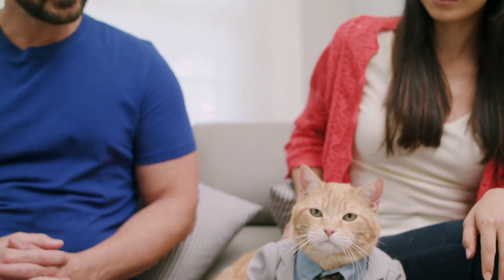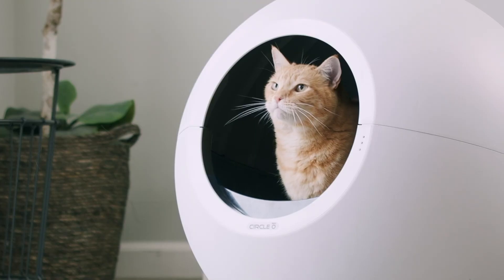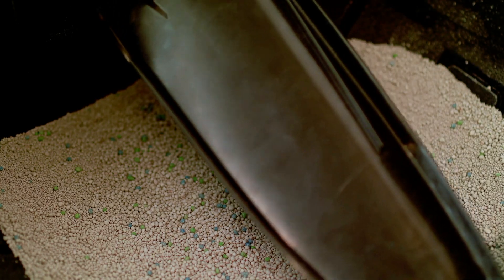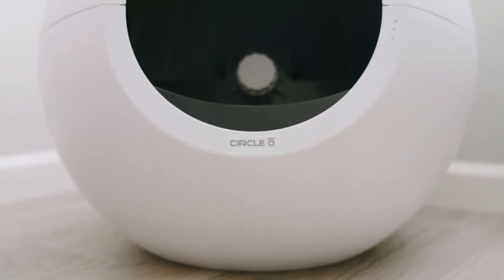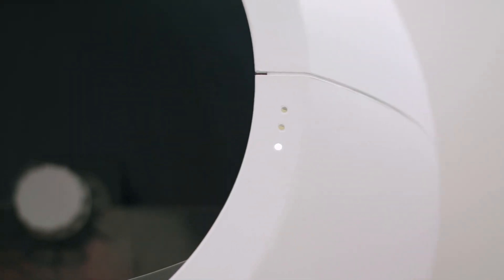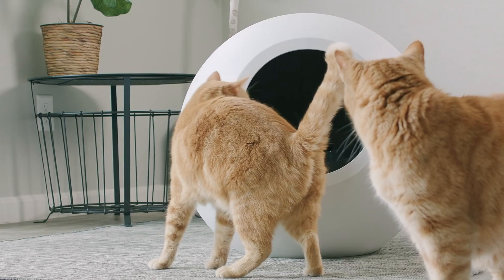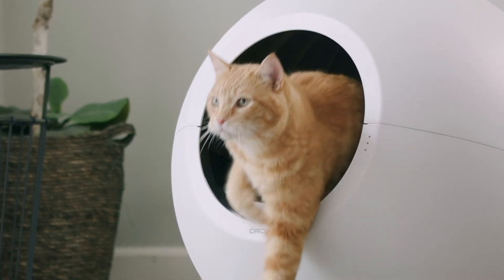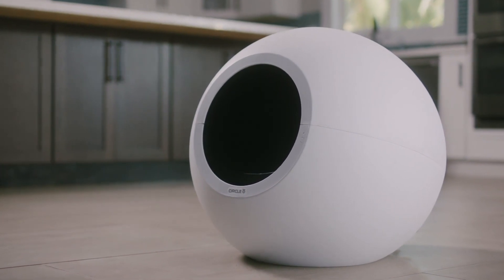Product Spotlight | Circle Zero: Zero Odor Self Cleaning Litter Box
Campaign ends on Sunday, June 15, 2020